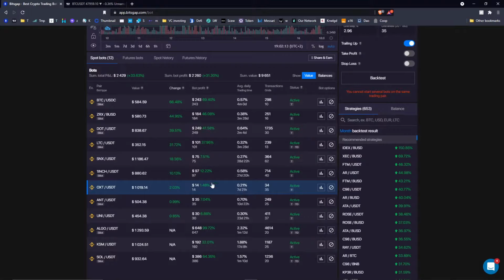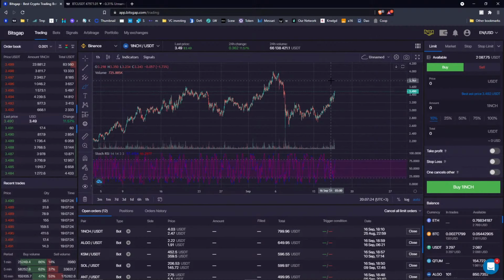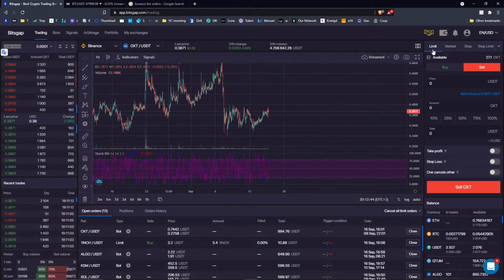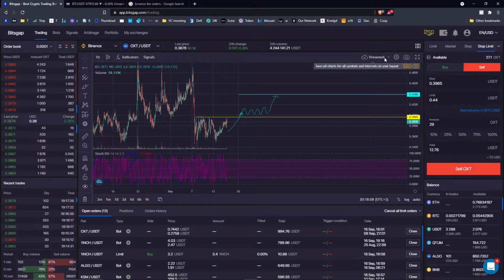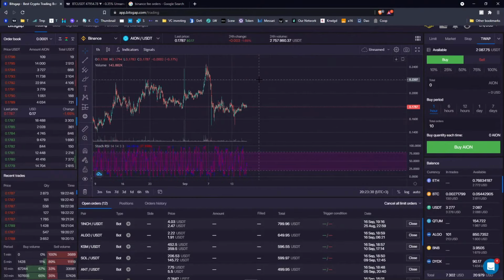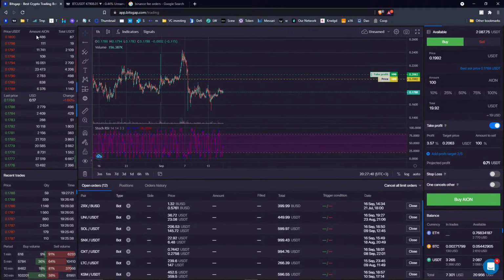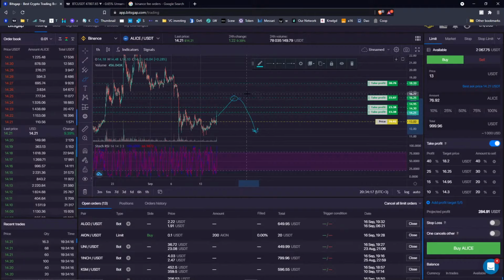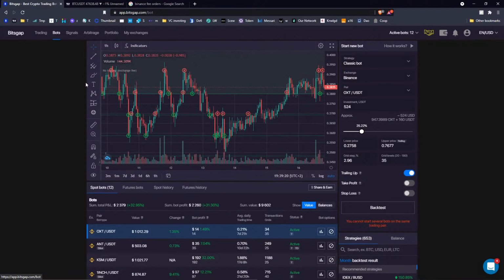[Live Webcast] 🤖 Bitsgap Guide to Smart Trading: 🆕 OCO, 🛑 Stop Orders, ⬆ Trailing, and more!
The introduction of the OCO feature, combined with the Stop Orders and Trailing option, marks the next step in bringing advanced instruments from professional trading to the world of crypto.

During this webcast, Bitsgap's Dmitri will tell you about new smart trading features and show you how to get maximum benefits when using Bitsgap trading terminal.

⏰ It is time to stop trading manually and start trading smart!

Join the livestream and learn:
📃 What are Market, Limit, and Stop orders?
📈  How sharp market movements can affect your open positions?
🔛 What is One-Cancels-the-Other (OCO) feature and how does it work?
📊 How to use Smart Orders to catch an emerging trend on the market?
🚧 How to manage risks and calculate P&L when using Bitsgap trading terminal?